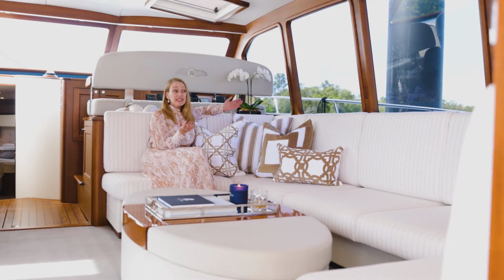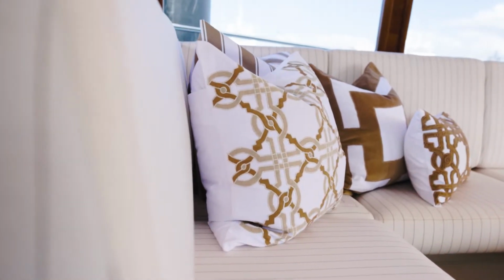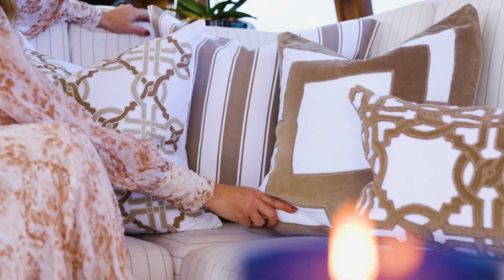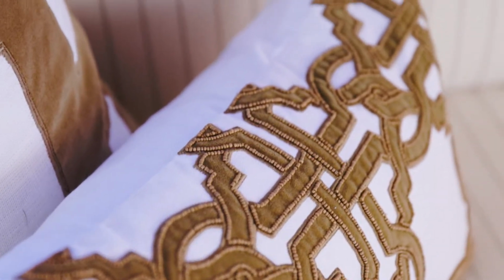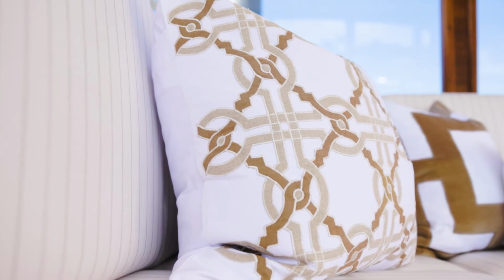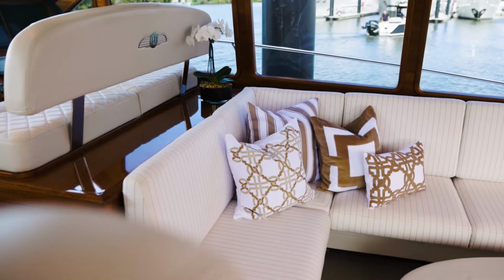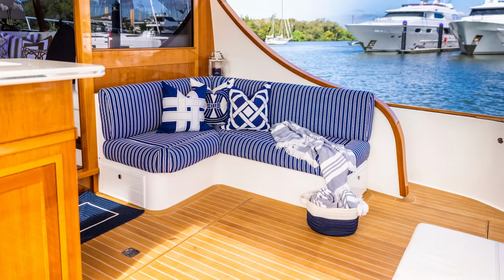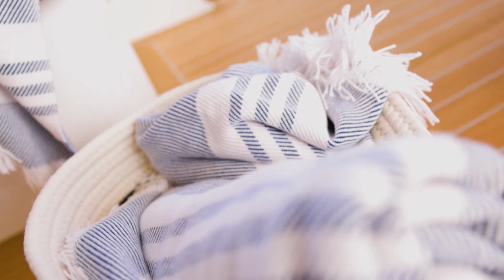Style Your Boat With Throw Pillows & Accessories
How to choose and arrange throw pillows and decor on your boat to add your personal style. Designer tips and tricks from international yacht interior designer, Sarah Egan of Boat Style.

Discover how to style cushions for yachts, outdoor areas and interior spaces and add the finishing touches with throw blankets and storage baskets.